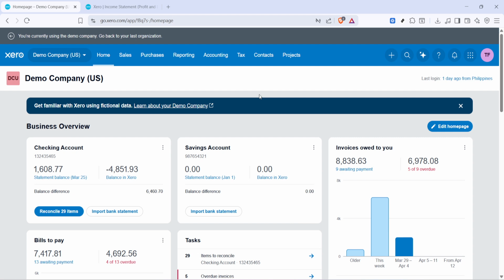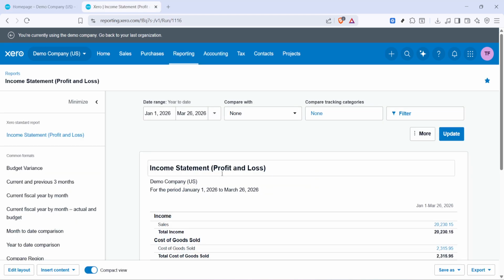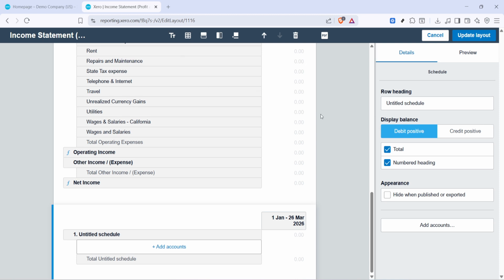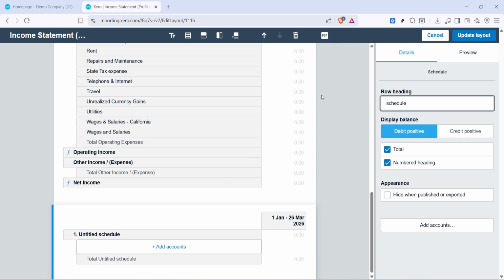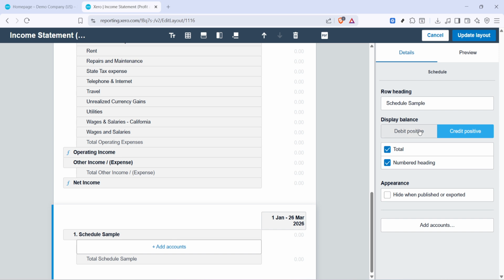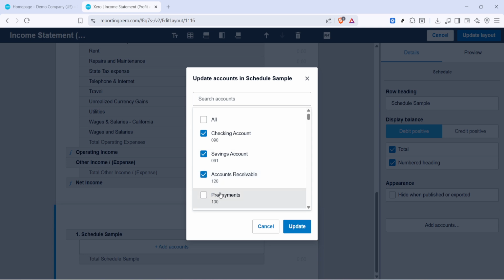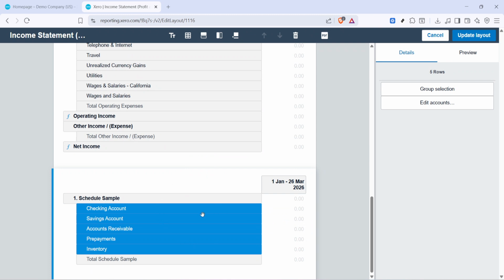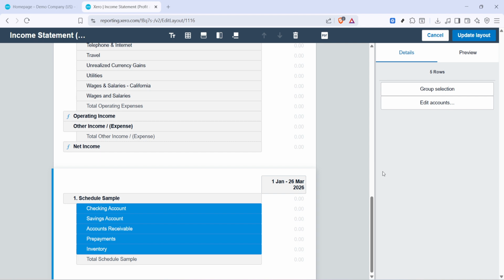How to create scheduled reports in Xero (Step By Step 2026)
How to create scheduled reports in Xero